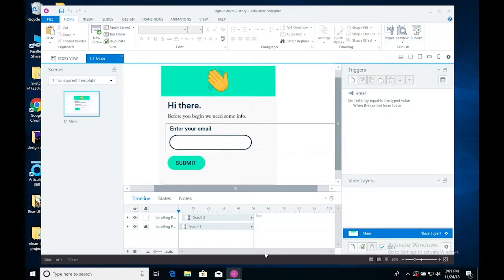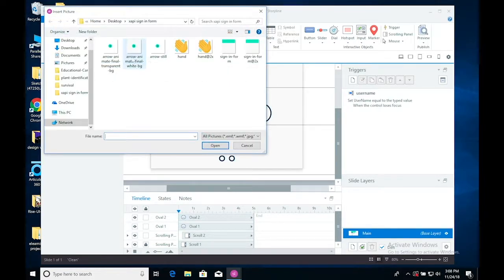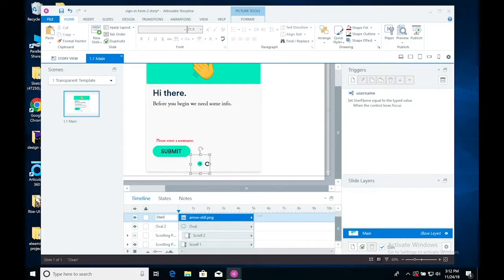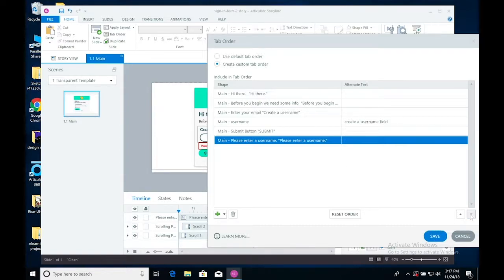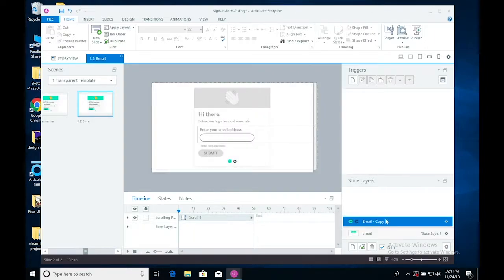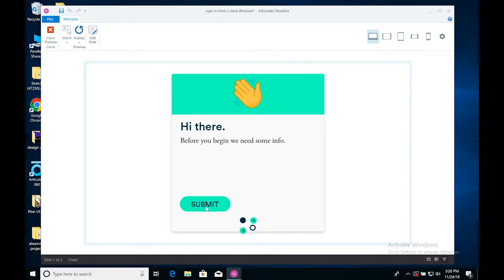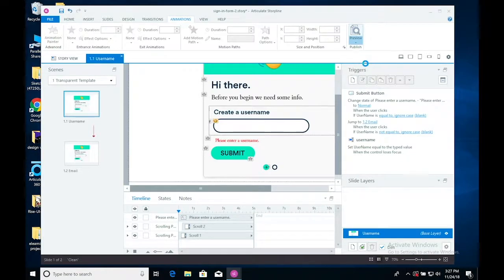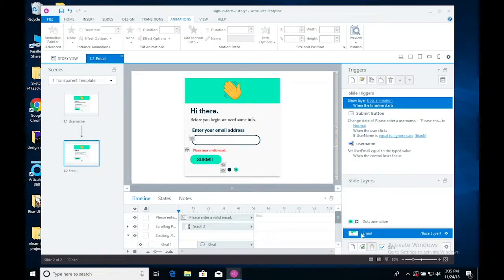Developing eLearning after Adobe XD Part 3/4